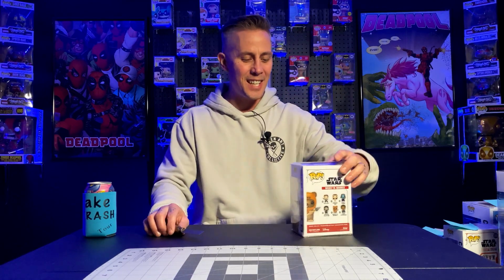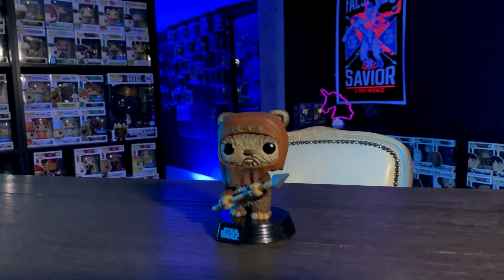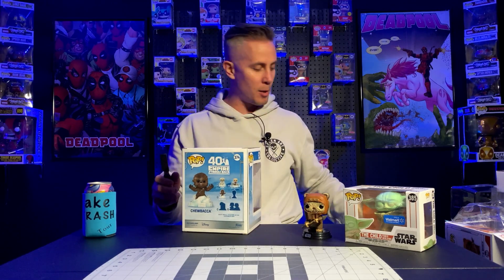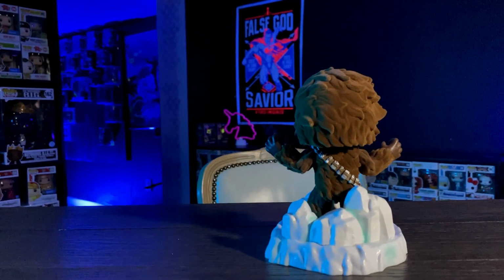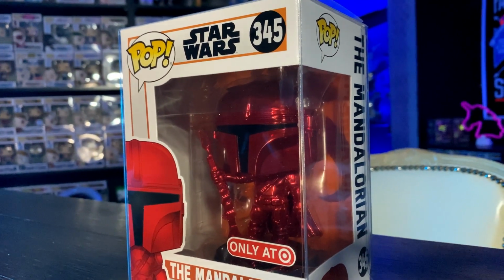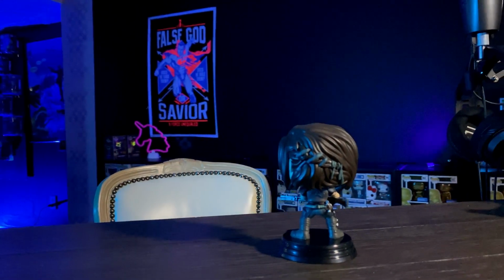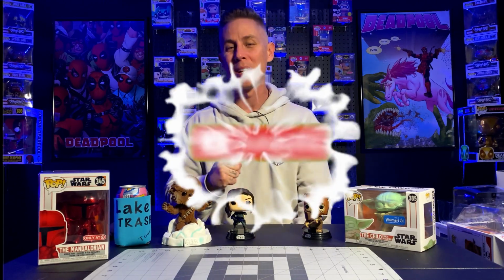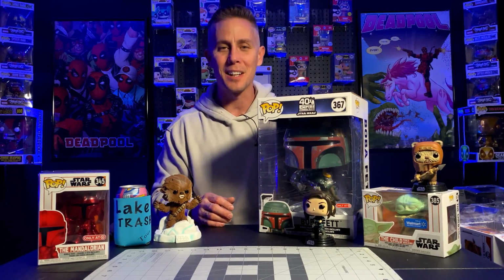Top 6 Most Expensive Star Wars Funko Pops in My Collection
This is one awesome list of star wars  funko pops you will not what to miss and you will not believe what is my most expensive stars wars funko pop so make sure you check it out and let me know your best star wars funko pop as well.

Im Wayne Let me thank you for stopping today to spend some time with me. If you enjoy a good unboxing from the funko shop, game stop, fye , bam, eb games and entertainment earth you are in the right place. But i also do much more her like funko news funko hunts and funko roulette, so come hang out hit that sub and lets get to know each other.

Wayneko
Kendallville IN 46755